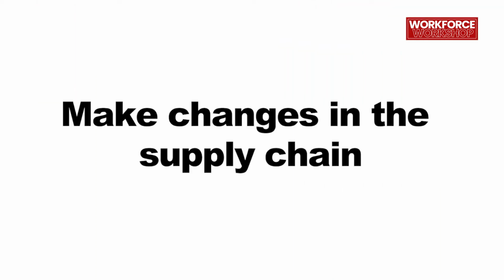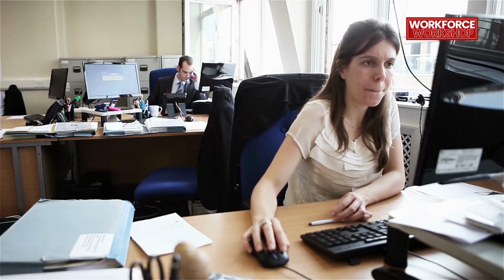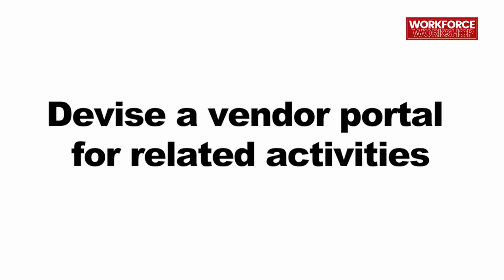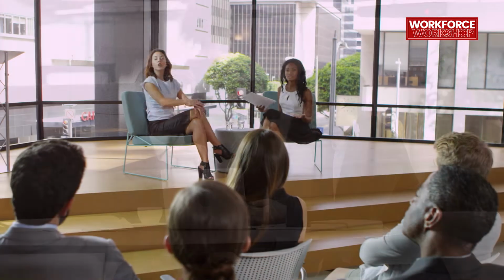Vendor Compliance Policy | Episode 065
Hello people!

Adding vendors is a source of work for many organizations irrespective of the industry they work in.

But when you get vendors to work under you, there are multiple things you need to manage.

The first thing you need to sort out while you add vendors is to have a Vendor Compliance Policy.

So, this is an episode that's going to brief you about the implementation and improvements you need to make.

Some of you might have an existing vendor compliance policy and we'd recommend you to watch the complete video so that you understand the changes and upgrades you need to make moving forward.

Therefore, watch it till the end.

Chapters:
00:00 Introduction
1:22  What is vendor compliance policy?
2:20 Why is vendor compliance is necessary?
3:37 Why is vendor compliance policy often overlooked?
4:31 What should be included in a vendor compliance policy?
6:51 How to come up with an ideal vendor compliance policy?
7:44 Gather up the concerned department for policy development
8:09 Fix non-compliance costs to the company
8:46 Emphasize the bigger picture
9:18 Identify & evaluate your vendors
10:07 Make changes in the supply chain
10:23 Consider drop shipping
10:50 Devise a vendor portal for related activities
11:50 The 10 steps of vendor compliance